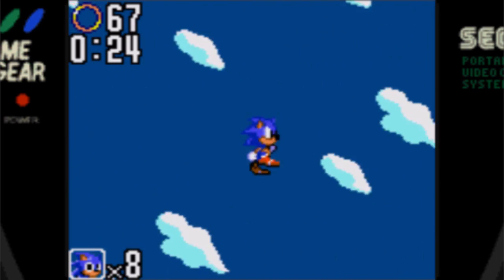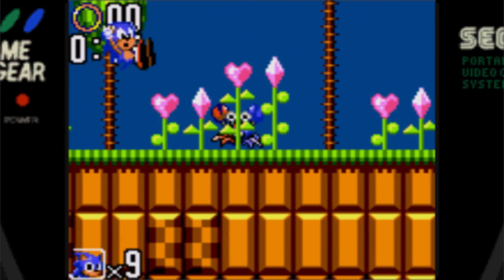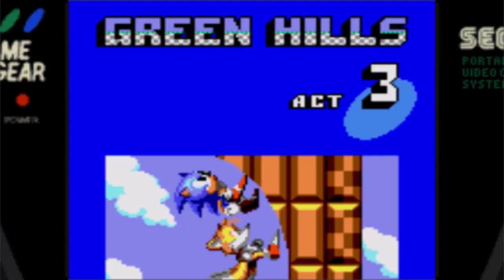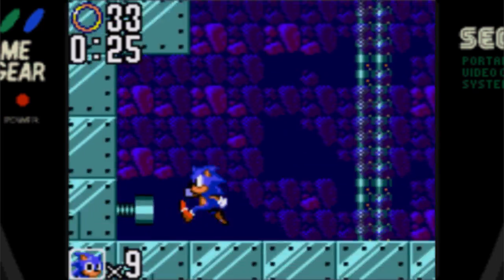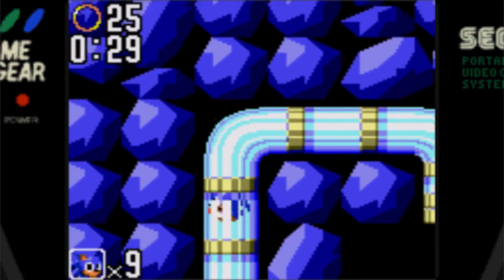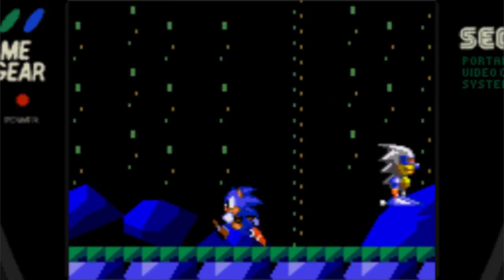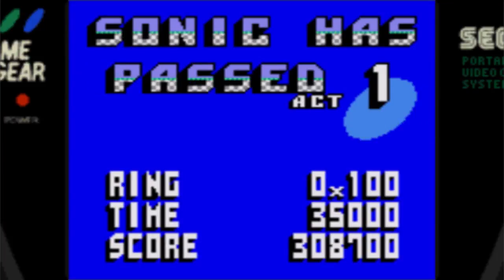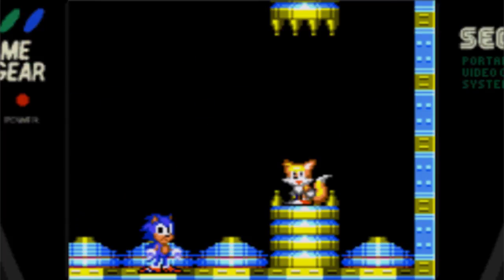Let's Play Sonic the Hedgehog 2 (Game Gear)! - Finale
Episode 2: Scrambled Design

Endgame. Green HillS Zone is the easiest Zone in the game, with the only annoying thing about it being screen crunch making Spikes hard to see, and the boss level being on the more irritating side due to the Constant Spring Jumps being needed, though the boss itself isn't too bad. Gimmick Mountain is just that. Gimmicks. Gimmicks Everywhere. None of them are too intrusive, but the stages themselves can be problematic due to the amount of things going on at once. It also has the worst Chaos Emerald in the game.  The boss can also be fairly annoying.
Scrambled Egg is annoying, no buts about it. The tubes can be very annoying to learn the paths to, and some of them lead to either earlier areas or death. Silver Sonic is easy, but being a "Final" Boss, I would expect that. Crystal Egg is surprisingly easy, but finding your way around can be a but problematic in the glass mazes. Th final boss outright sucks because it's a mix of good timing and luck with the tubes.